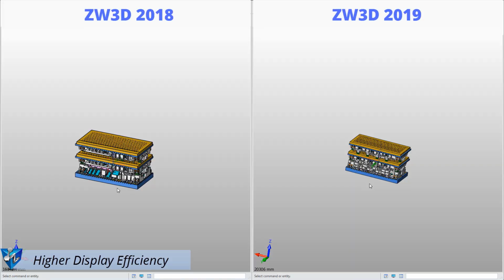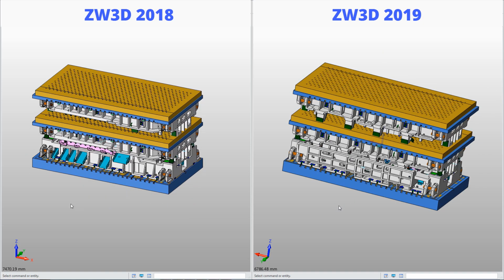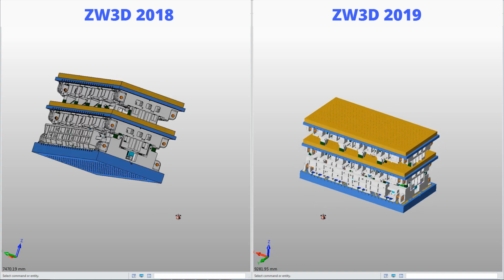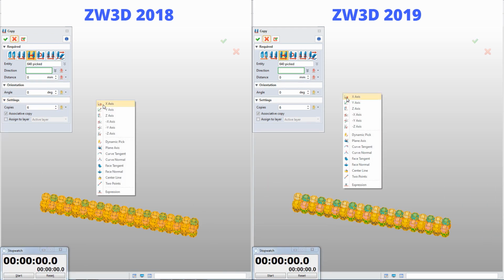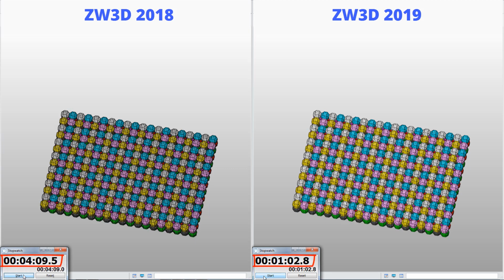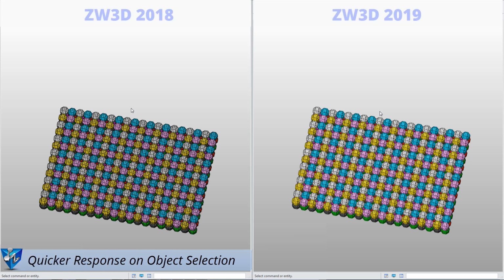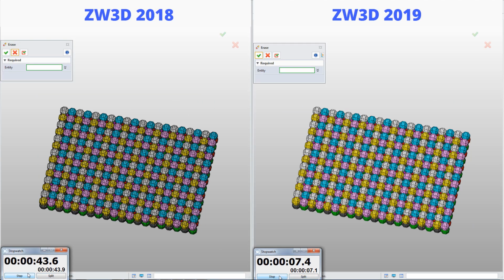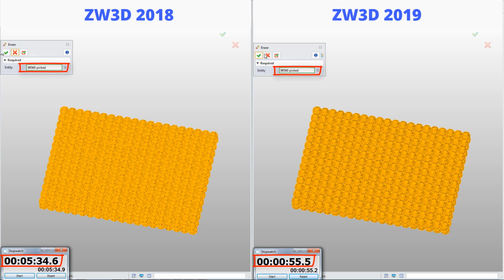ZW3D 2019 - Great Efficiency Improvement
Watch the video to see how ZW3D 2019 has been improved to better your user experience!

This video will compare ZW3D 2018 and ZW3D 2019 to demonstrate efficiency improvement in 3 aspects: display efficiency, calculation efficiency, and better performance on selecting and previewing.